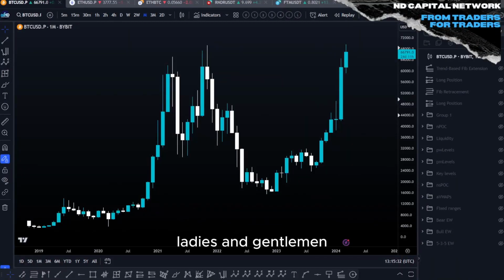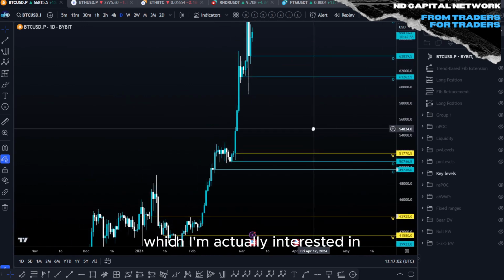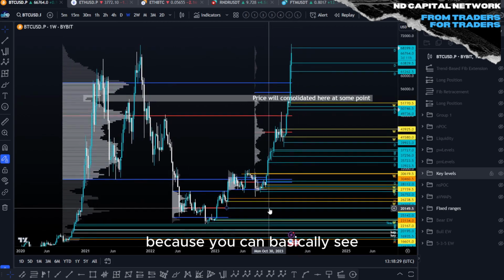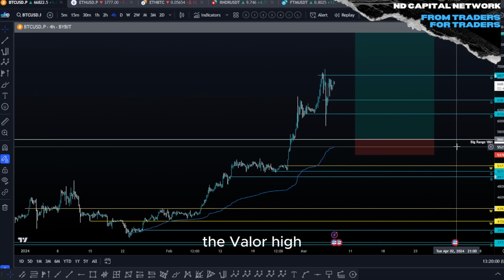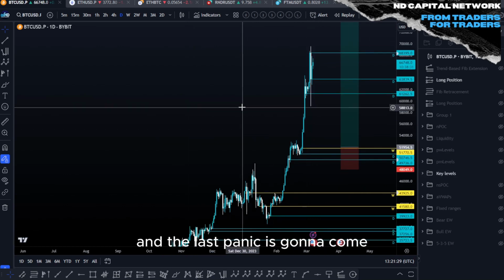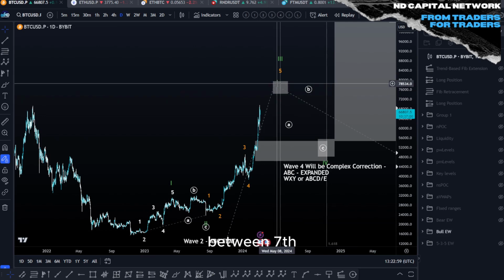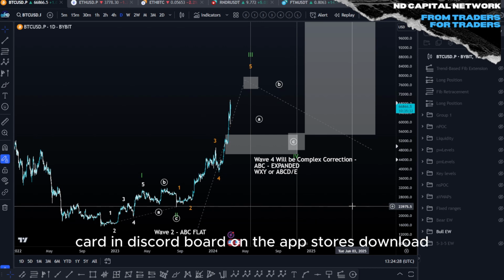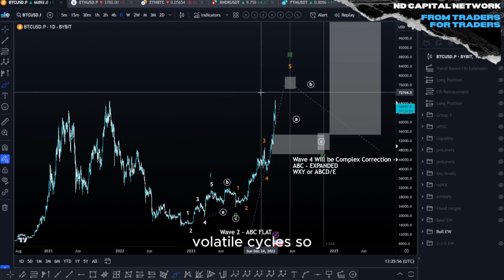BTC Bull Market Explained. How it will develop. Exact targets. Time & Expectations.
🏆 Join Our Thriving Trading Community:
Unlock exclusive tips, tricks, tactics, and strategies for YOUR trading success TODAY!